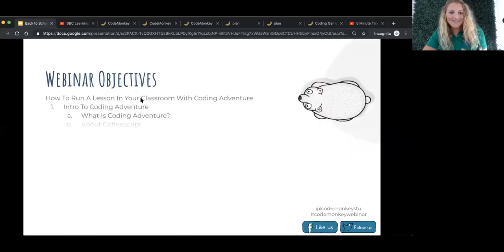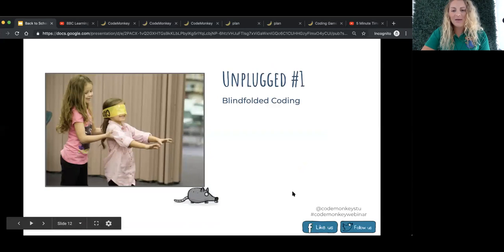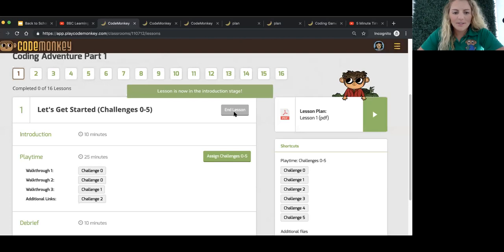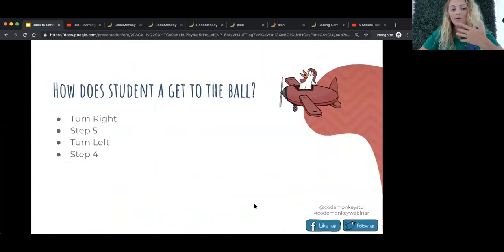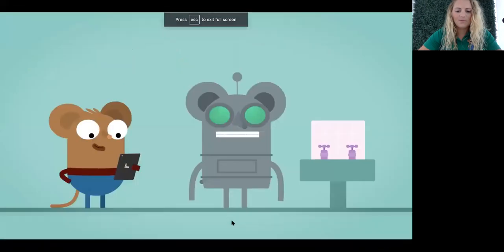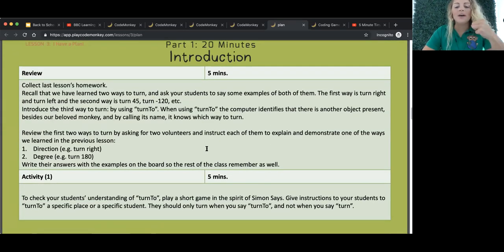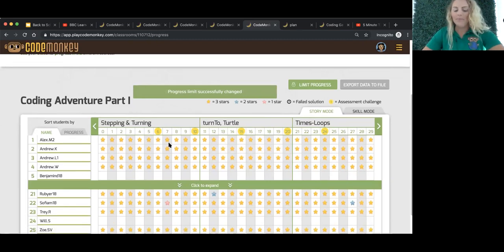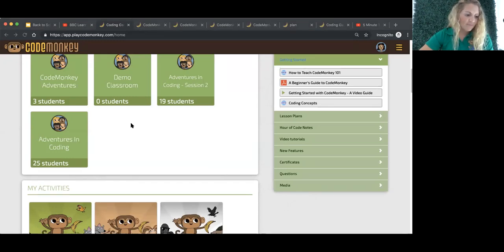Back to School Webinar: Coding Adventure in Your Classroom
Welcome back to school!

In this webinar Leena Saleh, CodeMonkey's PD Manager, will show you how to kick-off the school-year by bringing coding into your classroom.

Topics covered:
1. Intro to Coding Adventure - CodeMonkey's award-winning course.
2. How to host a lesson with CodeMonkey Lessons
3. Teacher resources and CodeMonkey updates

Keep up with CodeMonkey by following us on Twitter and Instagram at @CodeMonkeySTU

Looking to learn more about joining the CodeMonkey family?